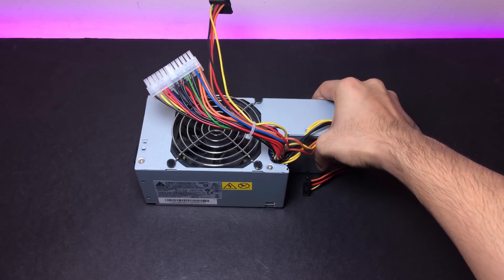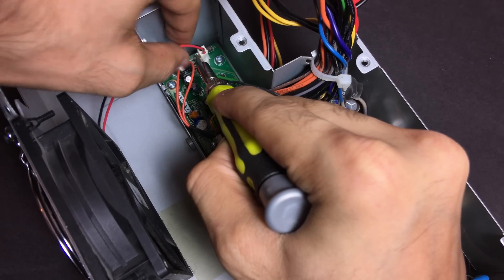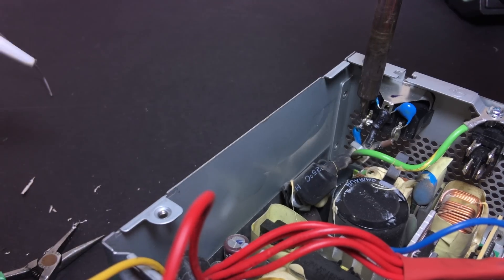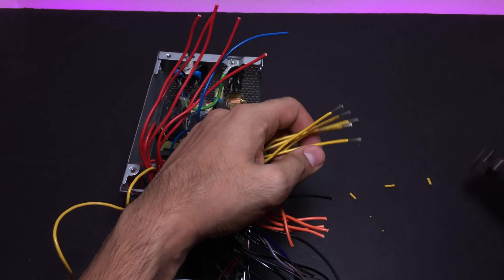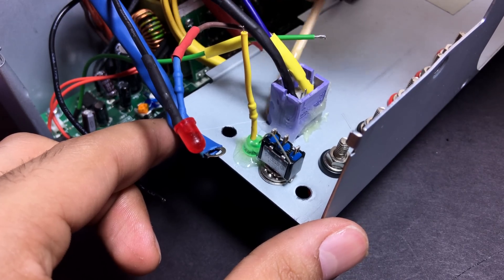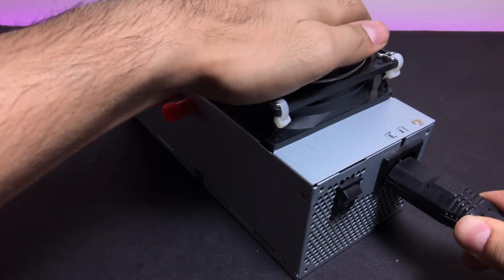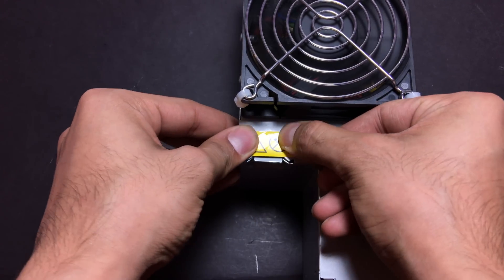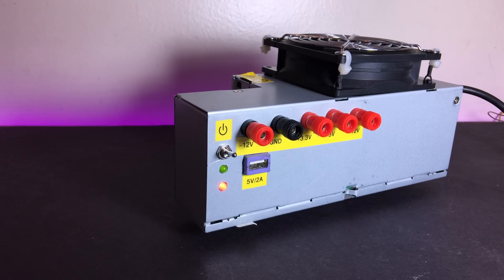DIY Lab Bench Power Supply | Computer ATX Power Supply Conversion in under $10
In this video I converted a Desktop/PC ATX power supply to a fixed lab bench power supply that can output -12v,+3.3v,+5v and+12v, and insane amount of current. The comoponents requierd for this ATX Power Supply Conversion are really inexpensive and with commonly used tools. I also added a USB port functionality to this ATX power Supply.

International Purchasing Links:

Biniding Post

Heatshrink Tubing

Toggle Switch

Mains Switch

USB Female Port